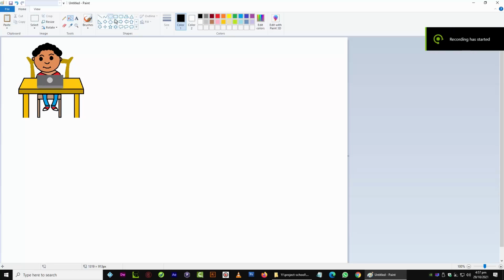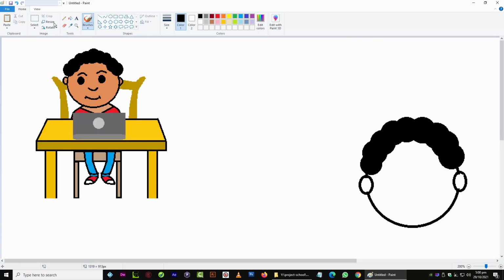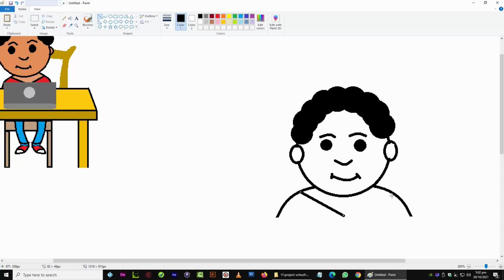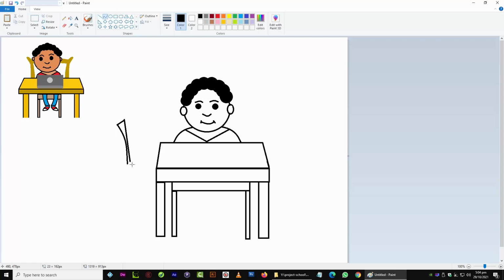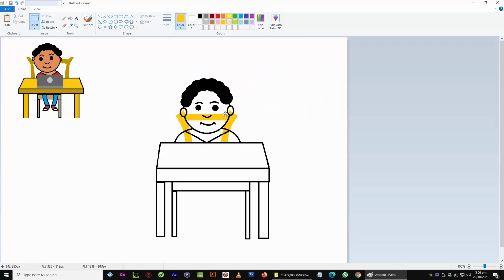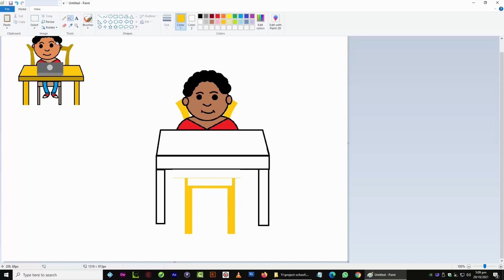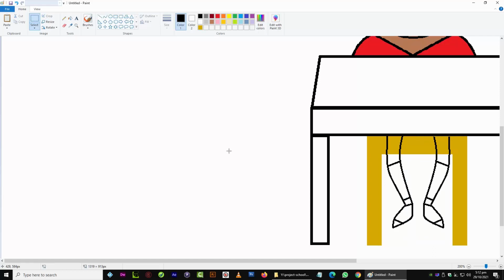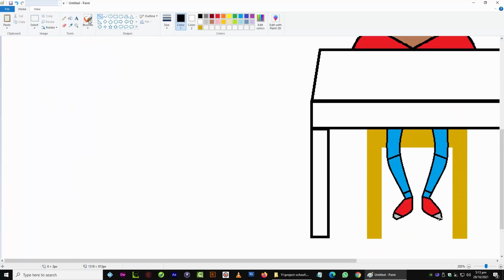Art for kids 2021 cartoon drawing in ms paint using ms paint tools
Art for kids 2021 is about learning basic to advance drawing in diferent tool such as ms paint, Adobe Photoshop, adobe illustrator, power point, ms word, excel and much much more. Cartoon drawing in ms paint using ms paint tools